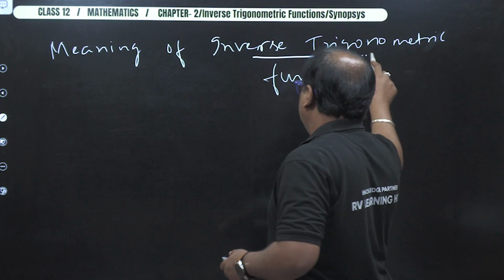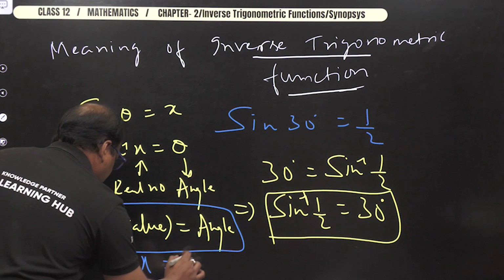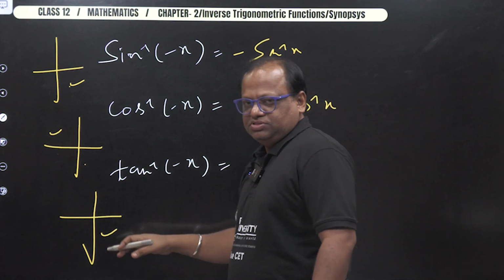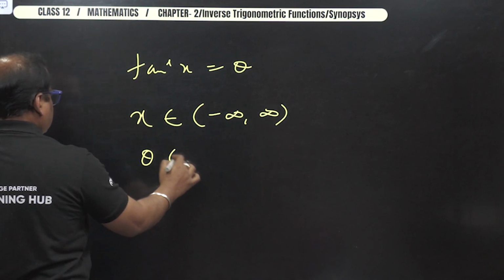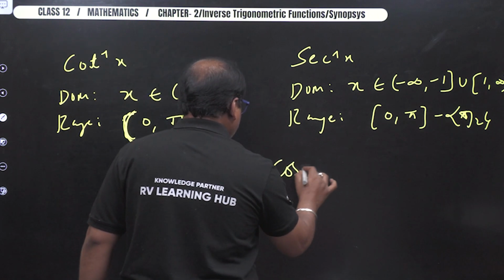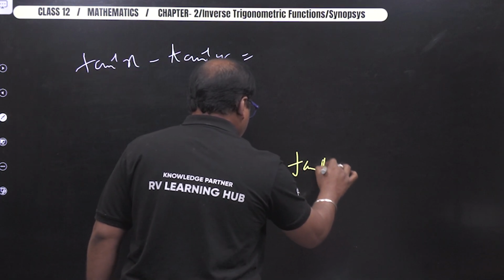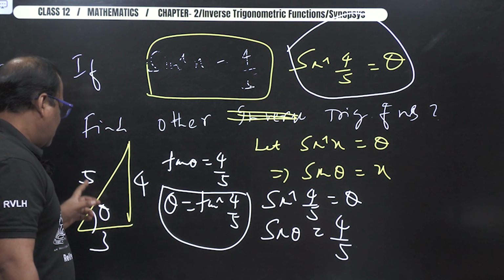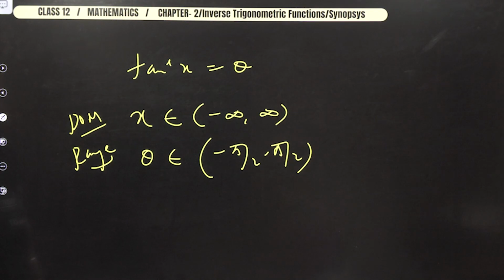Revise CET 2024 : 2. Inverse Trigonometric Functions | Synopsis | Class 12 | Maths